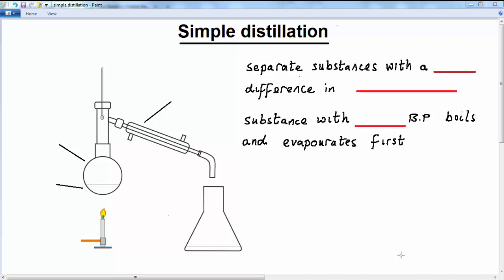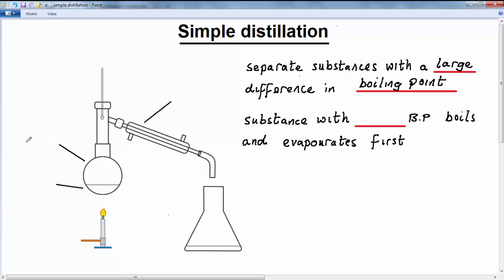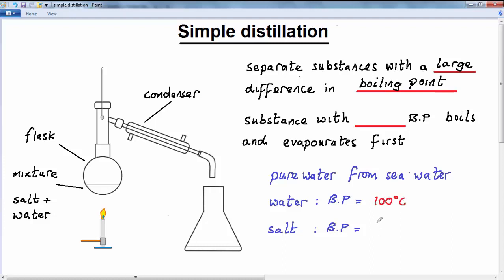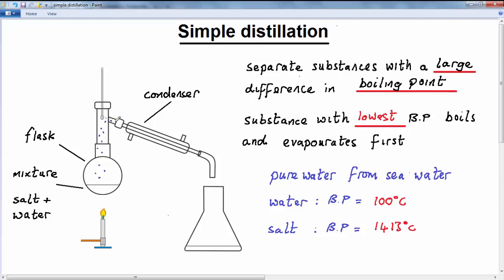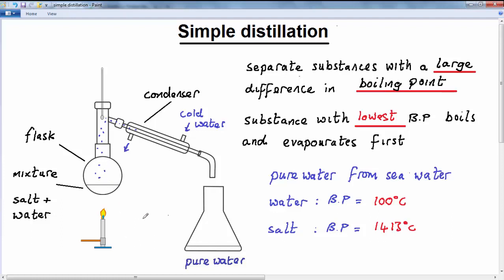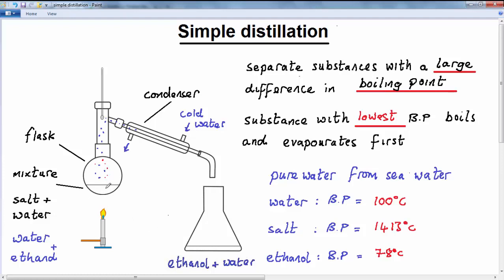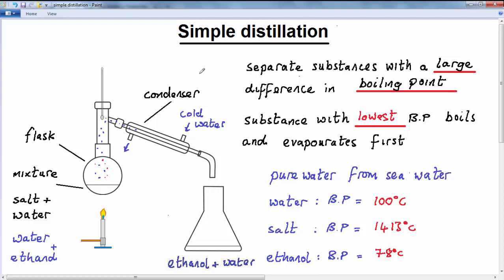GCSE CHEMISTRY - COMPOUNDS AND MIXTURES - LESSON 5 - simple distillation